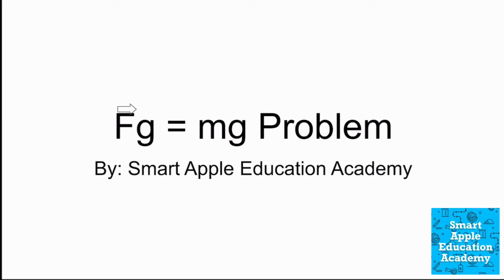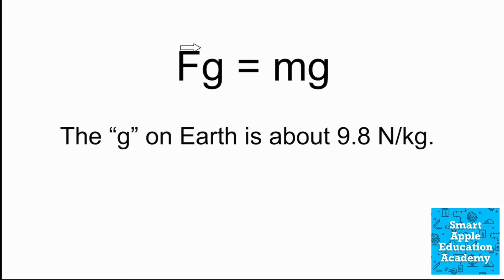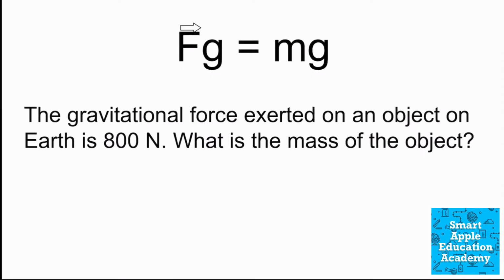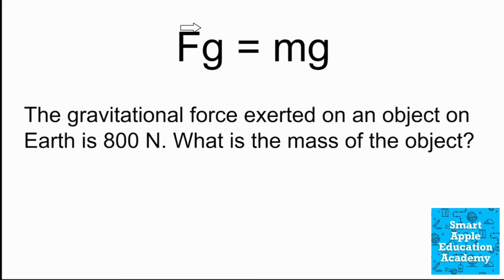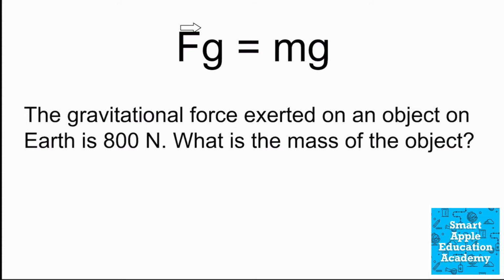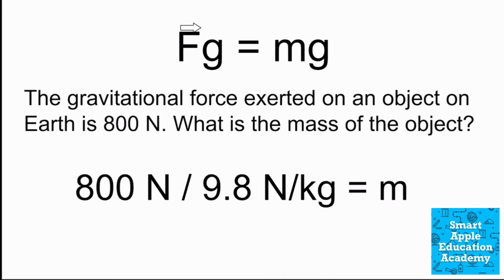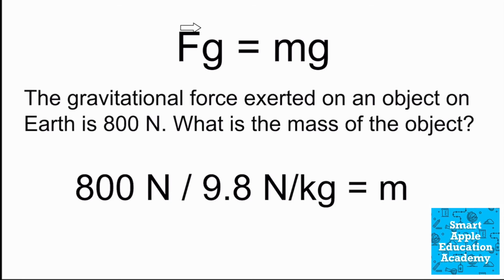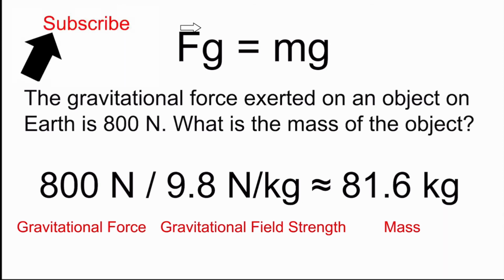Fg = mg Practice Problem | Finding the mass of an Object using Fg = mg | Educational Physics Video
Learn how to find the mass of an object using the formula, Fg = mg.